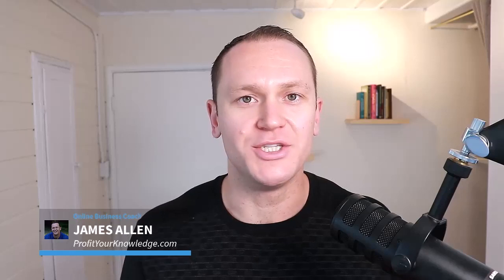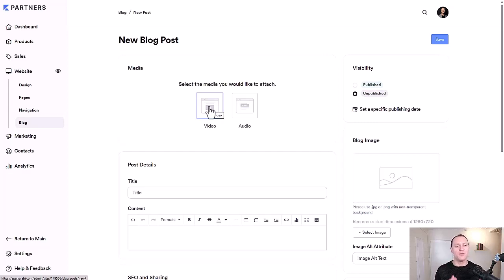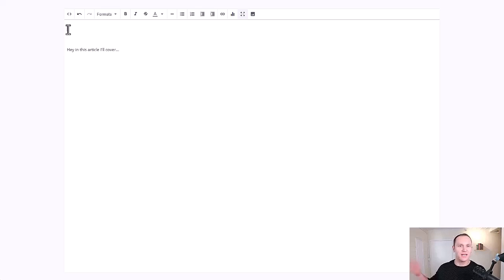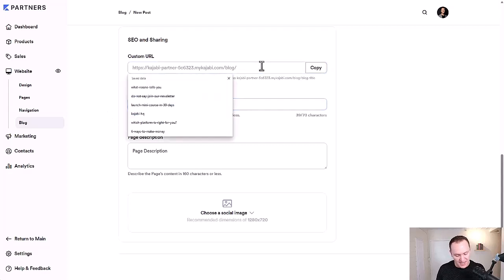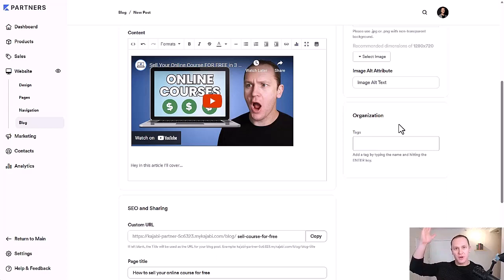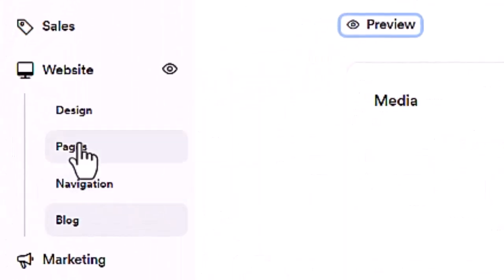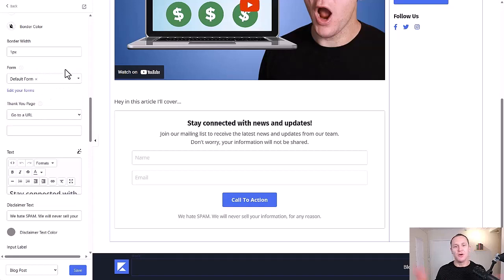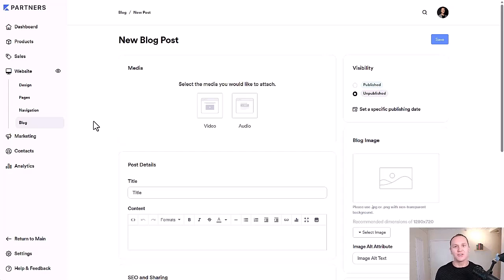Kajabi: How to Set Up Your Blog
Ready to share your expertise and engage with your audience through blogging? In this tutorial, we'll guide you step-by-step on how to set up your blog using Kajabi. From creating blog posts to customizing your blog layout and optimizing it for search engines, you'll learn everything you need to know to start a successful blog on the Kajabi platform. Get ready to unleash your creativity and connect with your audience through the power of blogging!

0:00 - Introduction
1:34 - Setting Up Your Blog